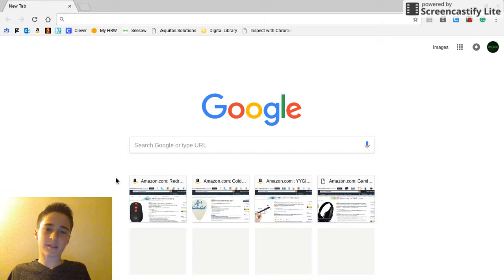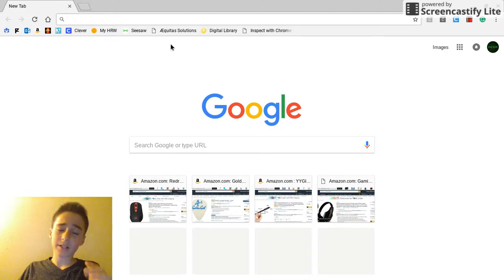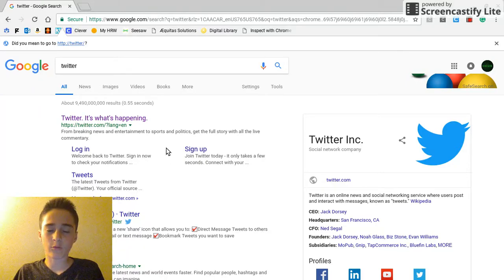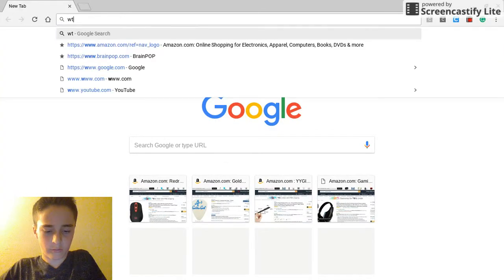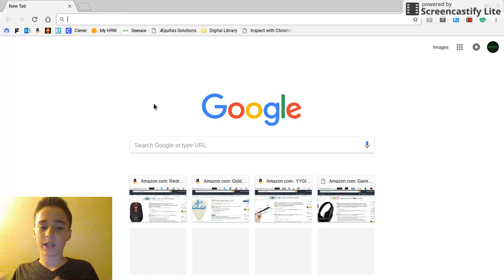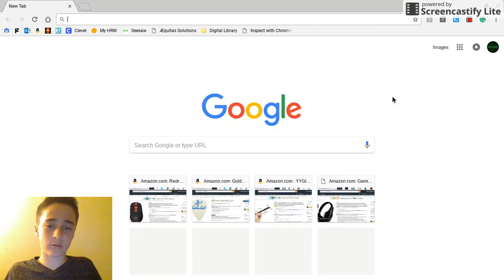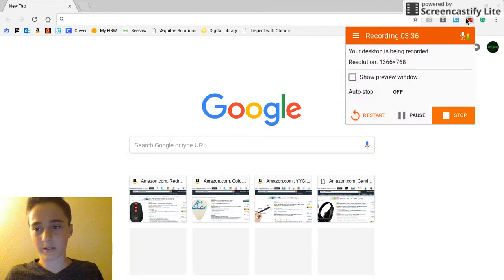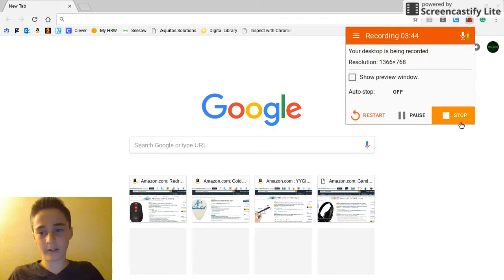How To Unblock Most Websites On School Chromebook | Webcache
In this video, I will be explaining how to go to most websites on your school Chromebook. Just remember that your school might have already blocked it. I hope you guys enjoy!